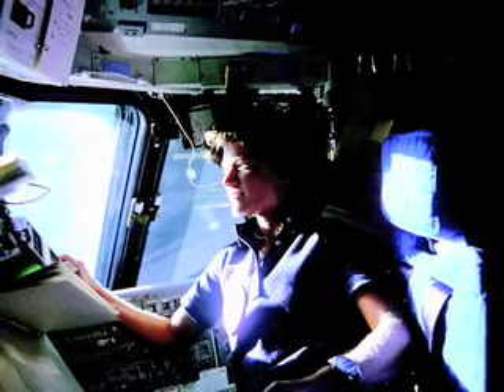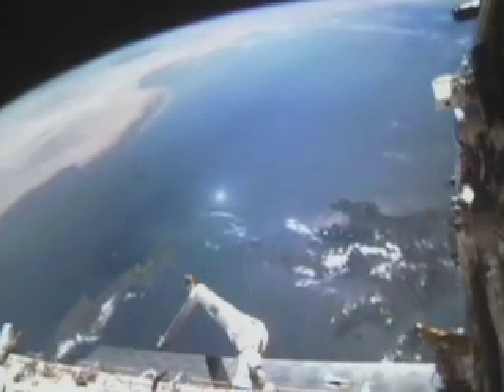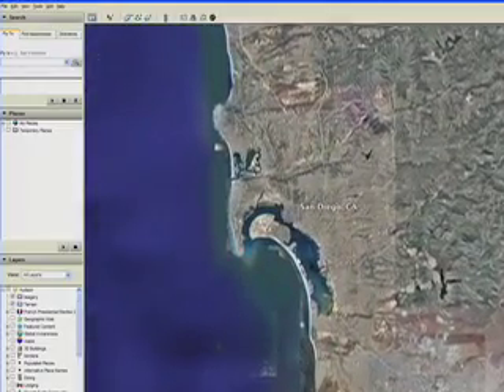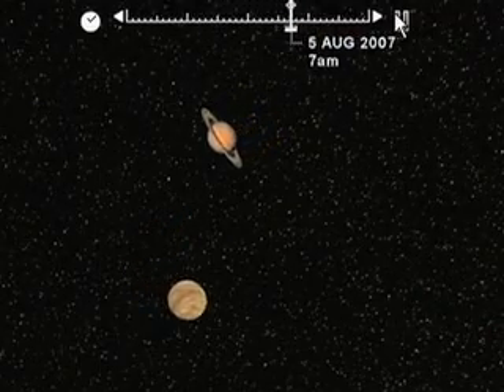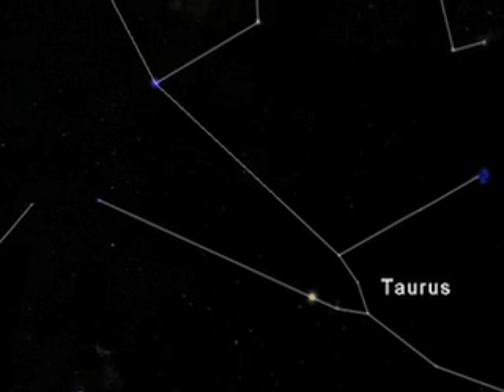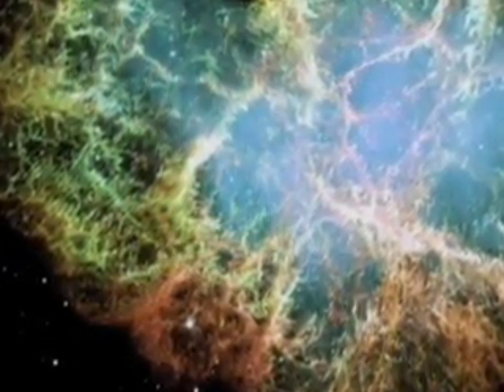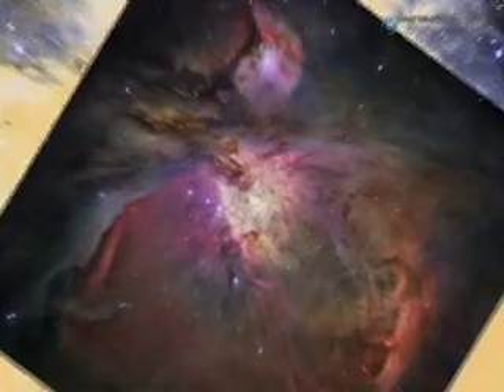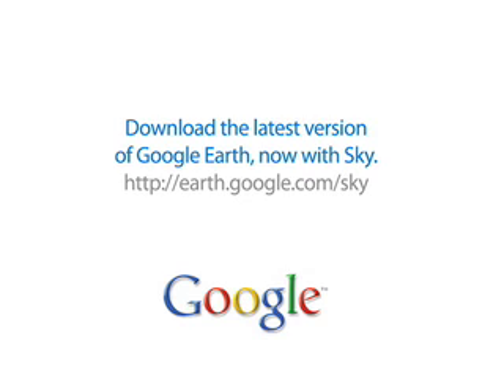Sally Ride explores the sky in Google Earth 4.2